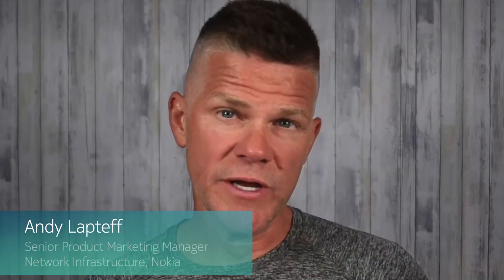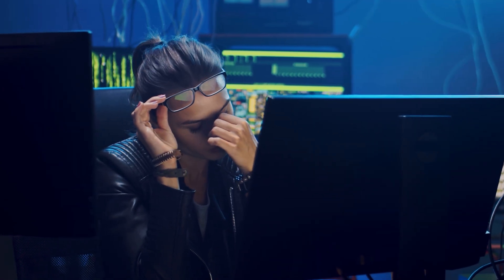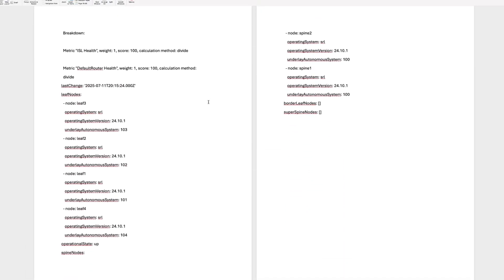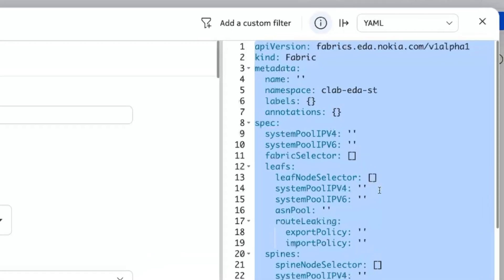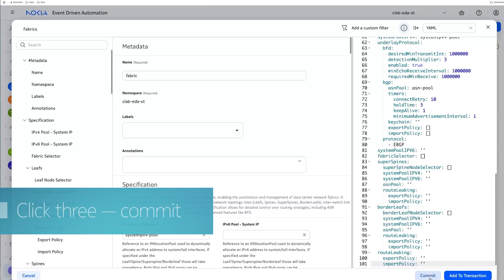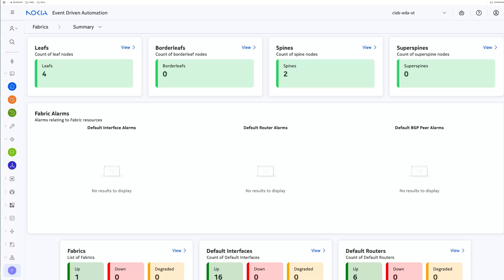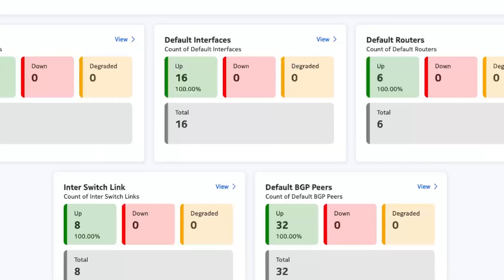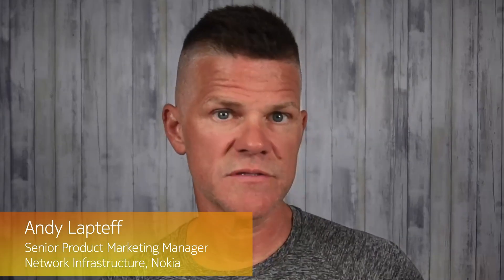Four-click fabric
Build a data center fabric in just four clicks!

In this video, we demonstrate how Nokia Event-Driven Automation (EDA) makes data center fabric creation incredibly simple — with just four clicks. What used to take hours of manual work can now be done in seconds, with reliable automation that scales effortlessly.

What you’ll learn from this video:

• How EDA simplifies fabric design and deployment
• Why “four clicks” is a game changer for operators
• How automation eliminates human error in network provisioning
• A glimpse at EDA’s intuitive workflow for rapid fabric creation

If you’ve ever built a fabric manually, this is the shortcut you’ve been waiting for.

About Nokia EDA:
EDA is an infrastructure automation platform designed to eliminate human error and simplify data center network operations. It works anywhere Kubernetes runs, helping operators build reliable, adaptable networks at scale.